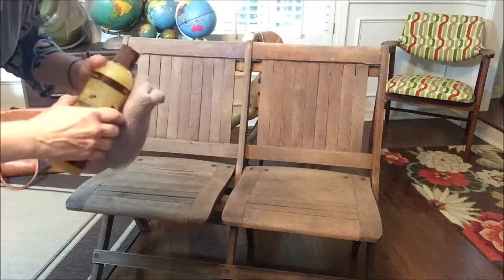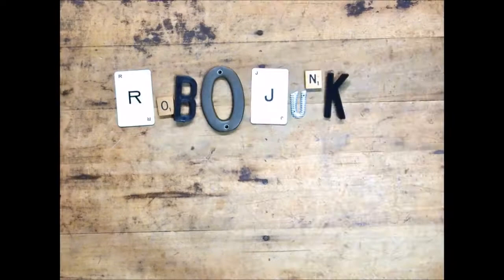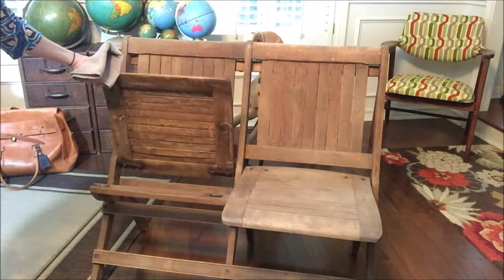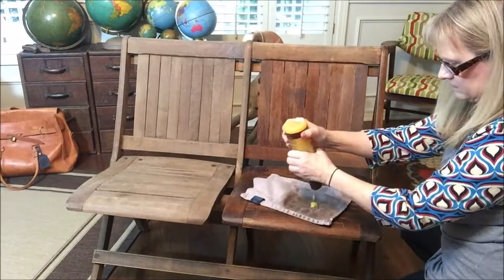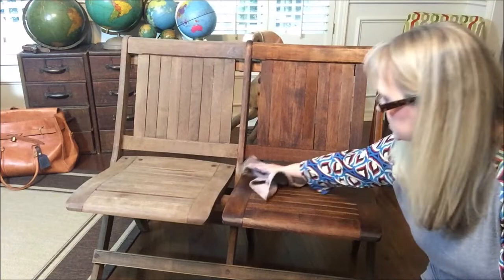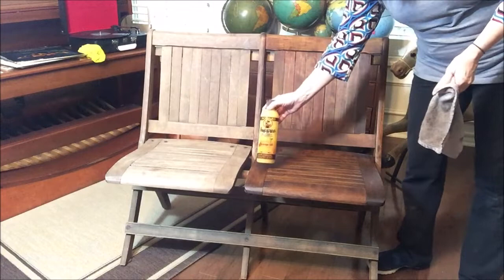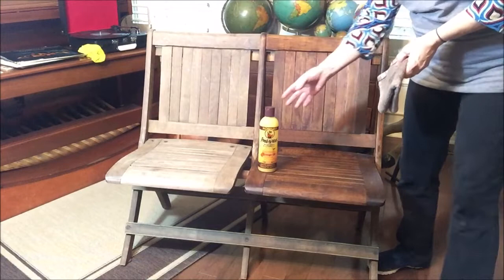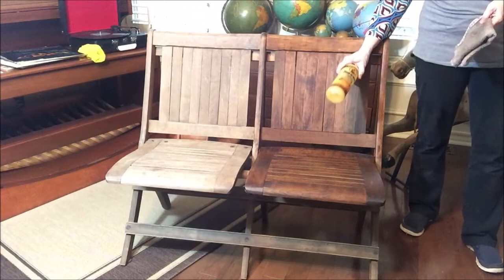Favorite Things Howard's Feed N Wax Furniture Finish Restorer polish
Another of my Favorite Things is Howard's Feed N Wax for restoring and polishing wood furniture.

See my web site, devoted to vintage finds, and re-purposing projects
My Etsy shops can be found found